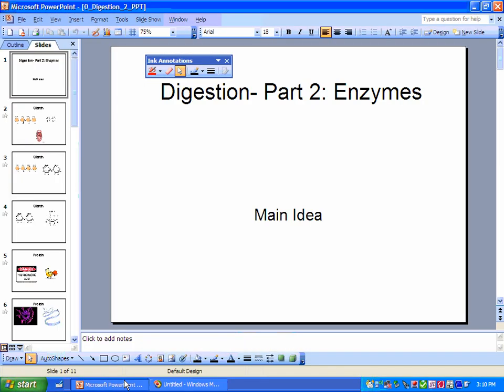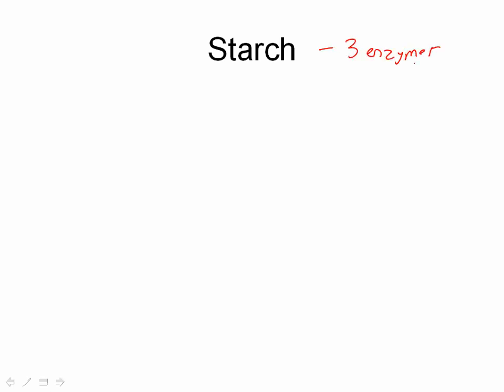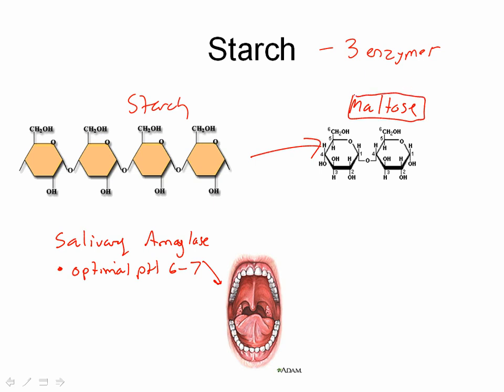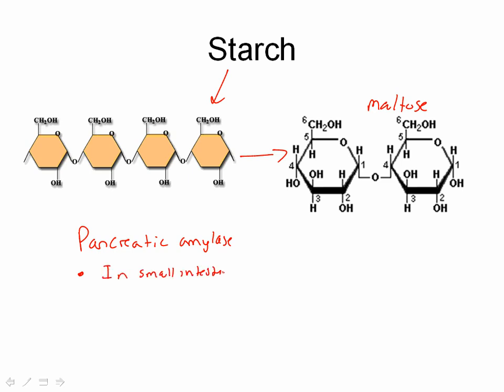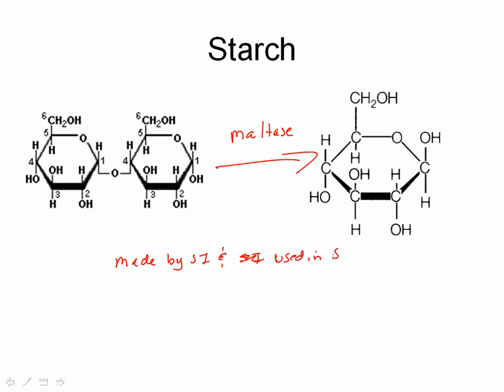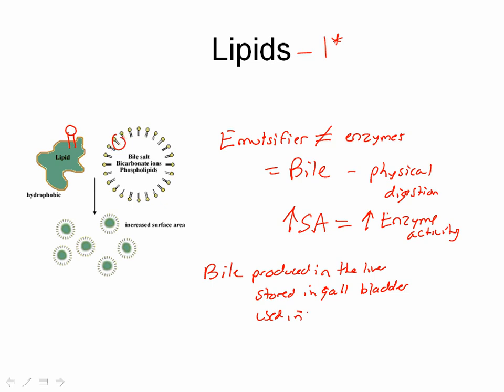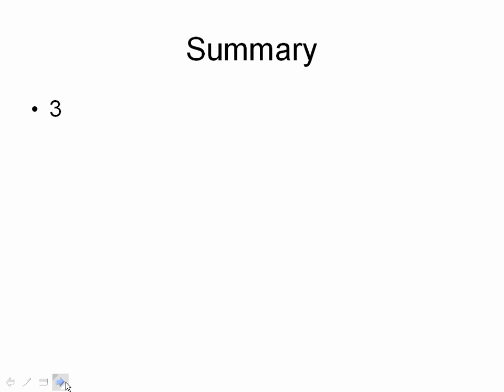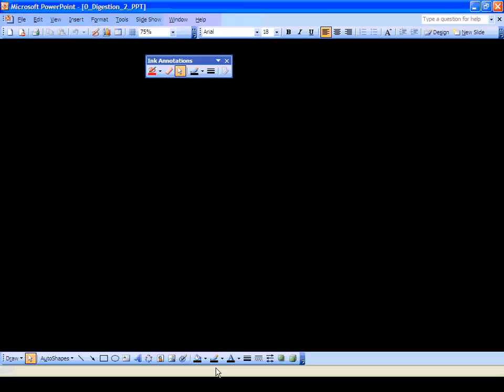Digestion_pathway_part_2_enzymes.wmv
Part 2 of digestion.  All about the enzymes that break down the macromolecules during digestion